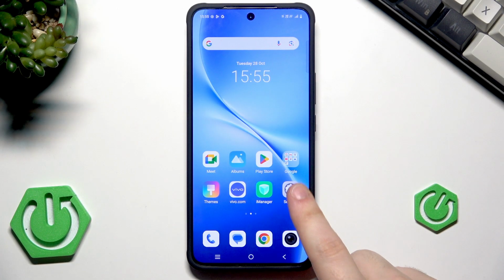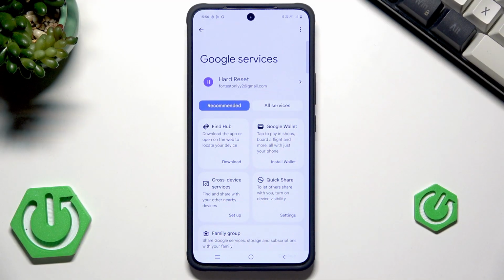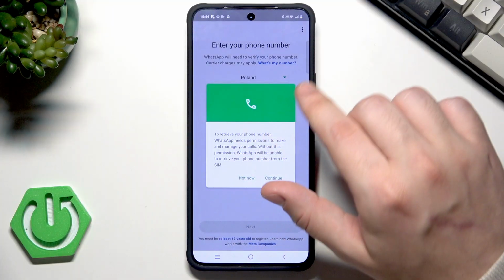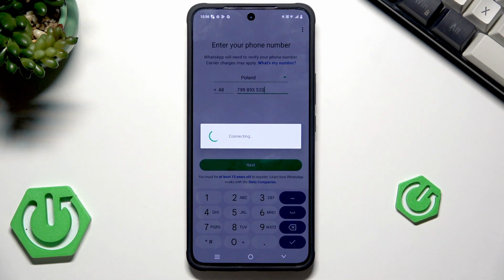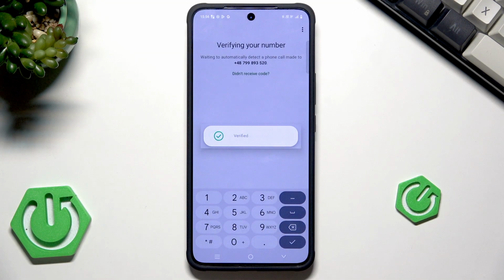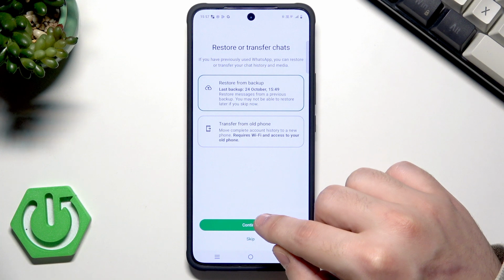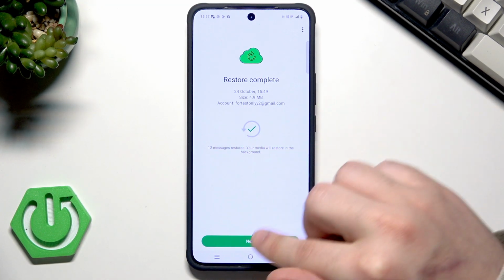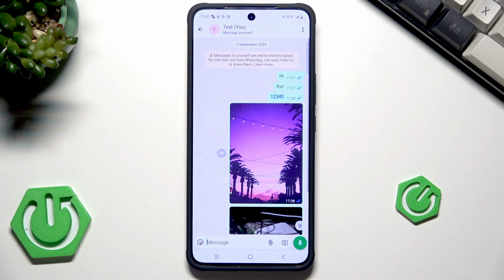VIVO V60 Lite 5G – How to Restore WhatsApp Backup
If you want to recover your WhatsApp chats, photos, and videos on your VIVO V60 Lite 5G, this video will show you exactly how to restore your WhatsApp backup step by step. We’ll guide you through checking your Google account, setting up WhatsApp, verifying your phone number, and restoring your messages and media from a previous backup. Make sure you are signed in to the correct Google account used for your backup to avoid any issues. This process will help you get all your WhatsApp conversations and files back on your VIVO V60 Lite 5G quickly and easily.

How to restore WhatsApp backup on VIVO V60 Lite 5G?
How to recover WhatsApp messages and media on VIVO V60 Lite 5G?
How to transfer WhatsApp chats to VIVO V60 Lite 5G from Google Drive?

0:00 Introduction
0:15 Check Google account for backup
0:34 Open WhatsApp and start setup
0:50 Verify phone number
1:09 Complete verification
1:29 Allow permissions
1:34 Restore from backup
1:44 Confirm Google account
1:58 Finish setup and restore messages
2:15 WhatsApp backup restored